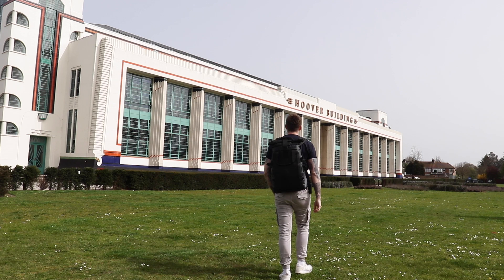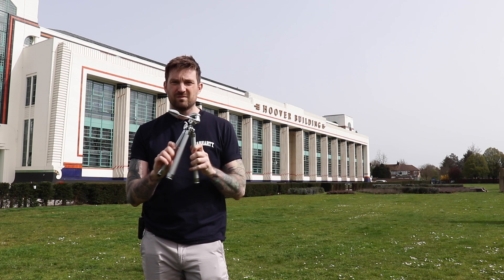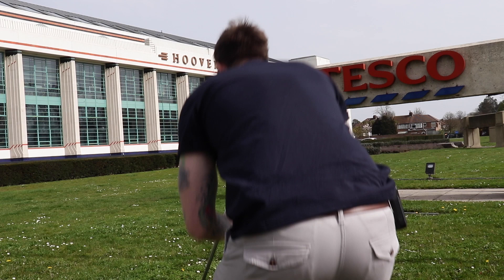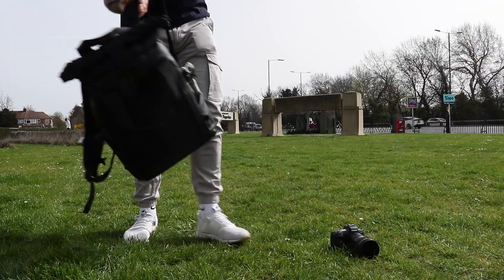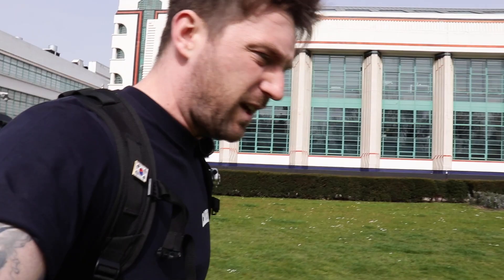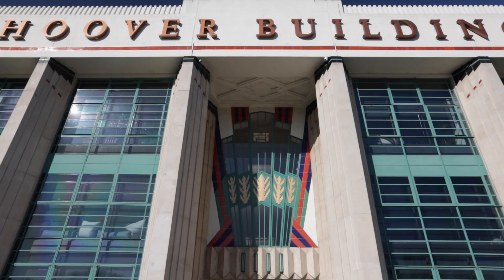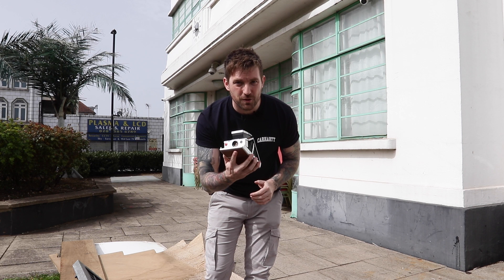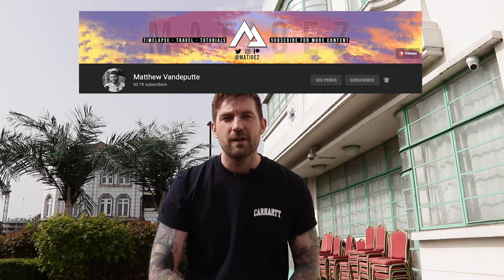Photography on Location: The Hoover Building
In this photography on location video I travel to the amazing Art Deco Hoover Building in Perivale, London.

This was my second visit as the first attempt to record this photography on location episode ended badly with no sound being recorded :( we learn!

I hope you enjoy the videos and the photos and please let me know wha you think in the comments.

Gear on location:-

Canon EOS R
Canon 250D
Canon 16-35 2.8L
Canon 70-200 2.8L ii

Thanks everyone and see you again soon.

Pete